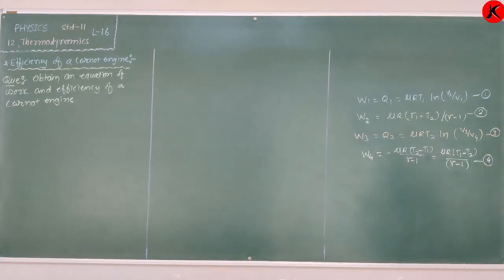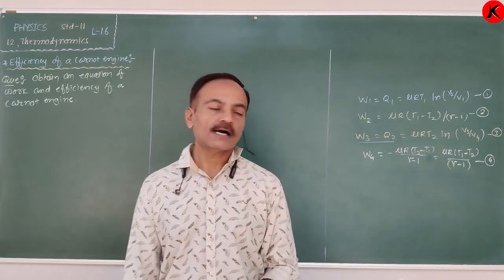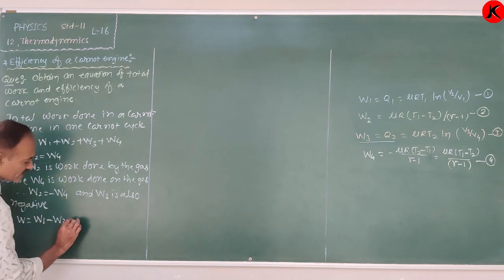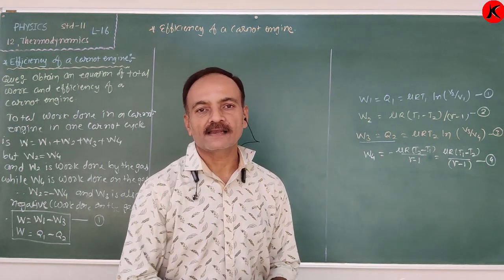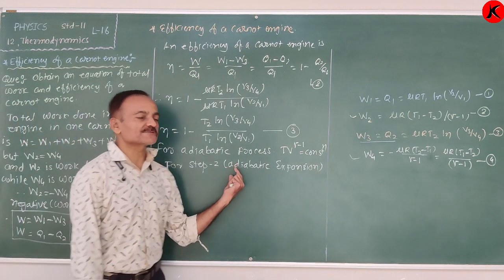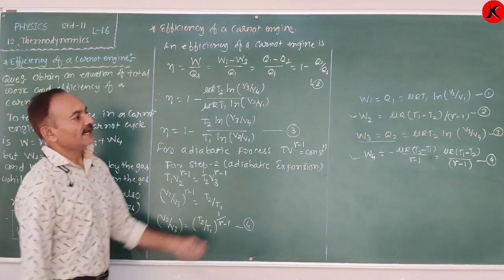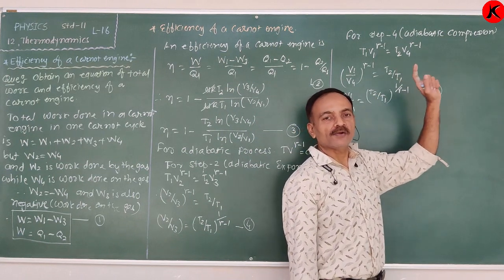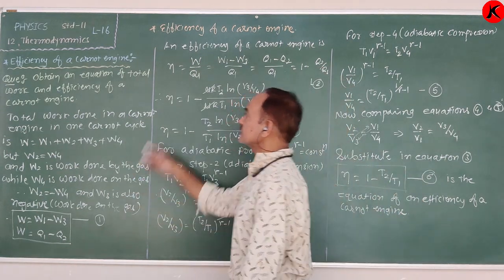CLASS 11 ENG MED PHYSICS | CH:12 THERMODYANAMICS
EFFICIENCY OF A CARNOT ENGINE